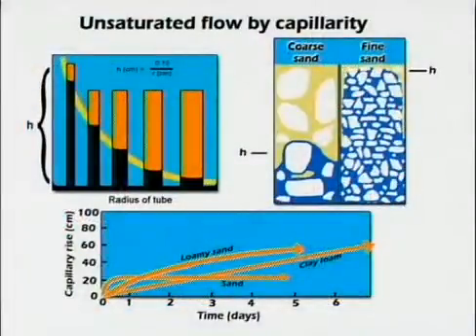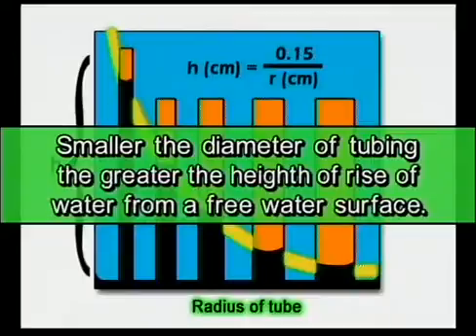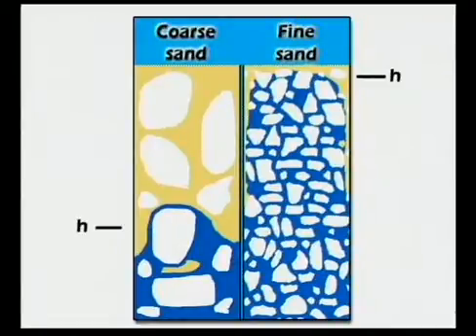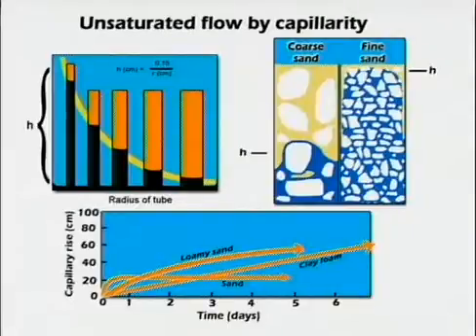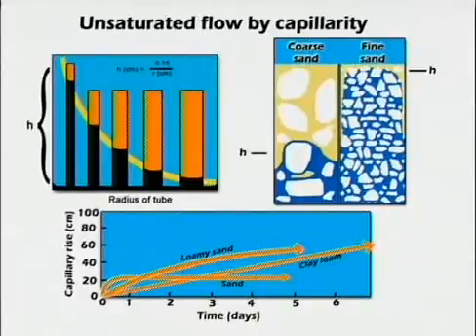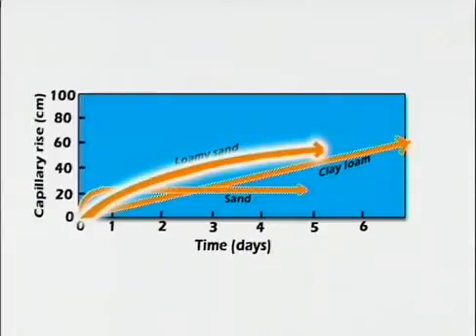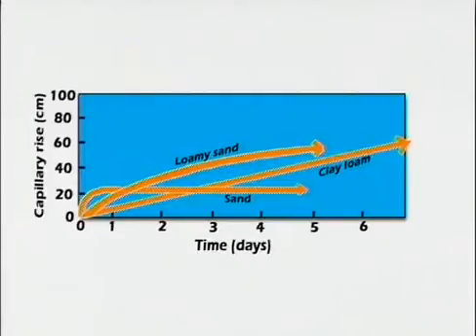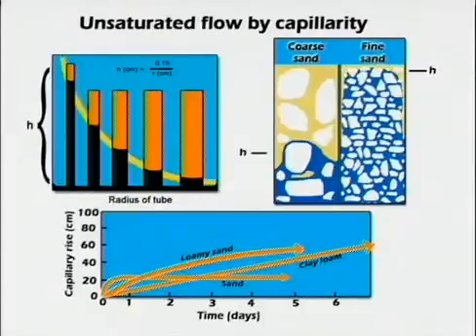AGPR201 13 11 Unsaturated Flow By Capillary